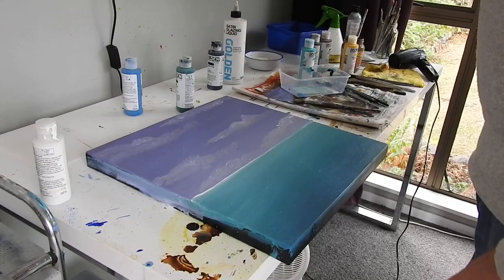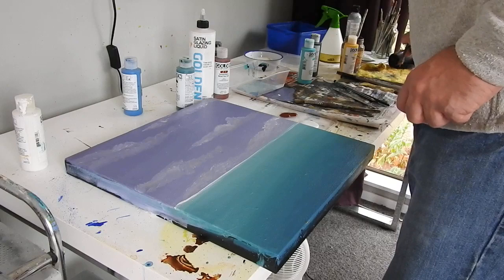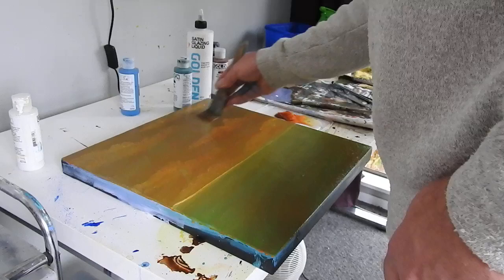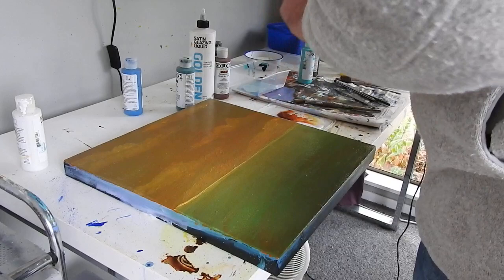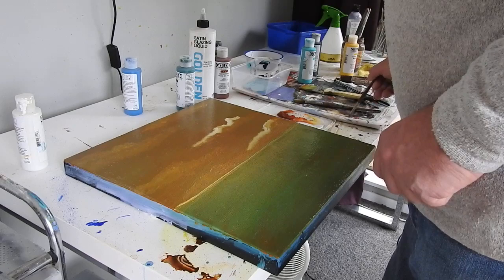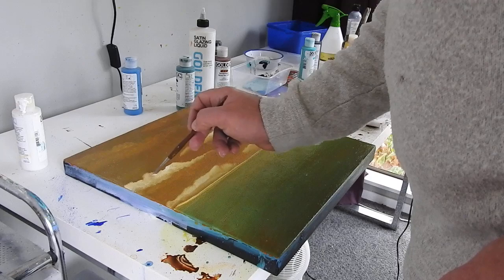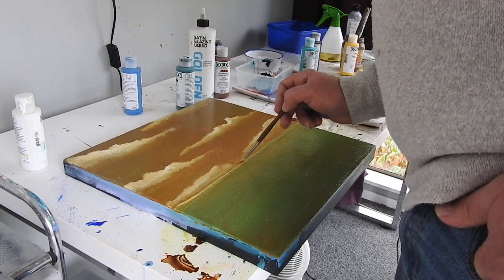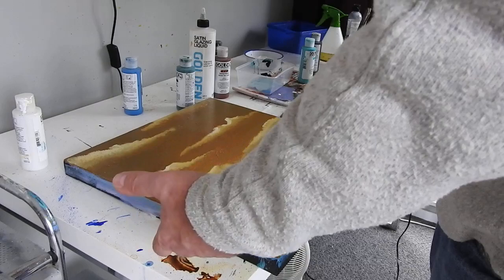Part two of background